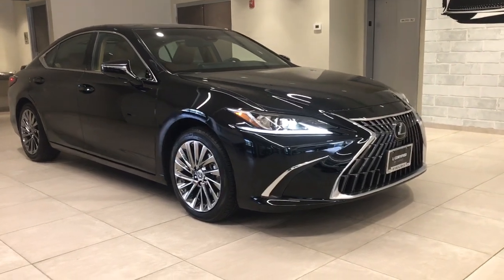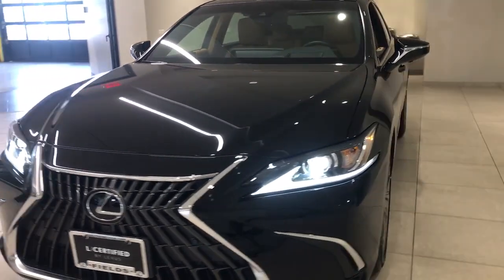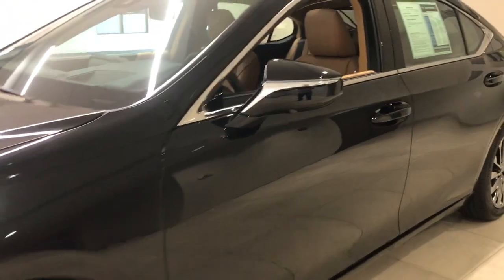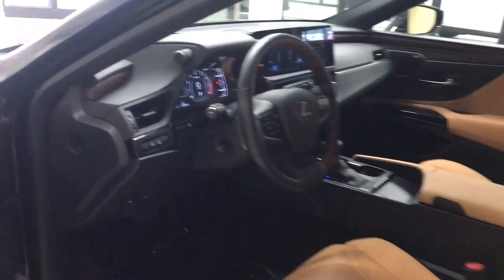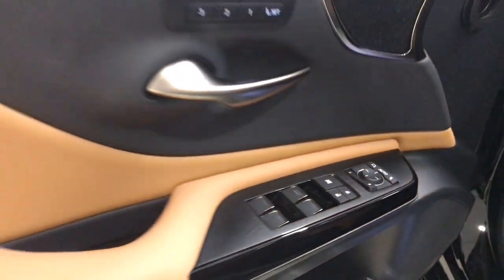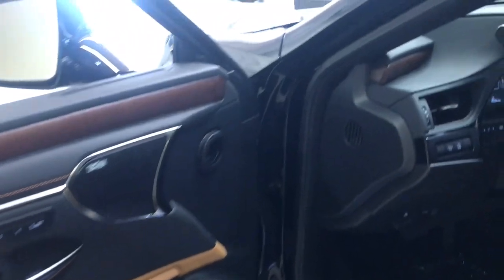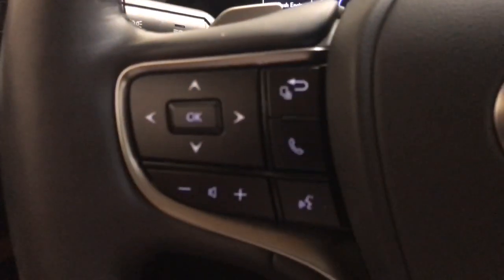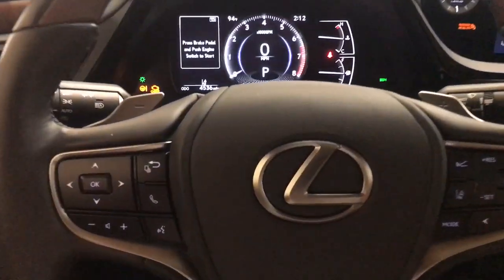2024 Lexus ES 350 Luxury IL Chicago, Glenview, Palatine, DesPlaines, Evanston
Pre-Owned 2024 Lexus ES 350 Luxury available at Fields Lexus Glenview located in 2000 Waukegan Rd, Glenview, IL, 60025. Servicing the Chicago, Glenview, Palatine, DesPlaines, Evanston area.
Please mention the stock PL1640 when you contact the dealership for this vehicle.

Hop into the  2024  Lexus ES. Elevate your daily drive in this boldly styled ES. Smooth and composed, this meticulous mid-size luxury sedan spoils you with spacious comfort. The following are some of this vehicles highlighted options: Head-Up Display, Wireless Apple Carplay®/Android Auto®, Panoramic Roof, Moonroof, Keyless Entry, Satellite Radio, Power Passenger Seat, Woodgrain Interior Trim, Heated Mirrors, Back-Up Camera. Luxury-minded with a tech-savvy soul. That's the ES.  See for yourself when you take it out for a test drive. Our professional staff looks forward to giving you excellent service!